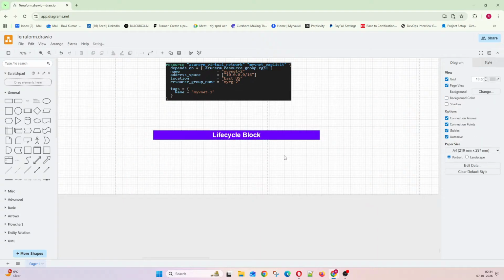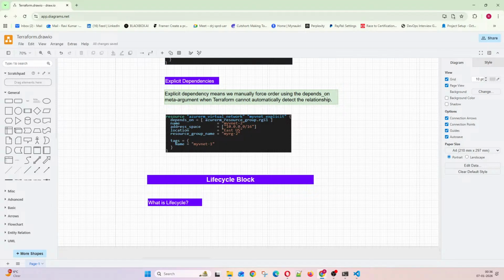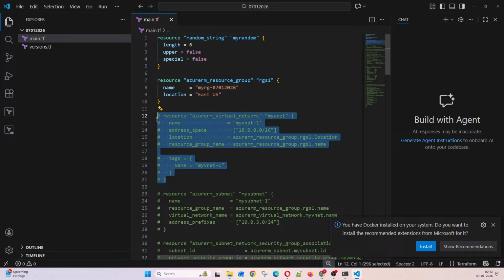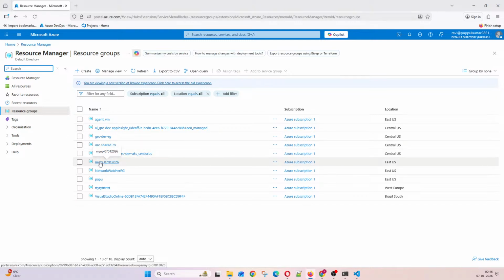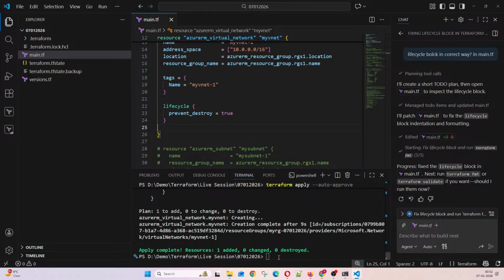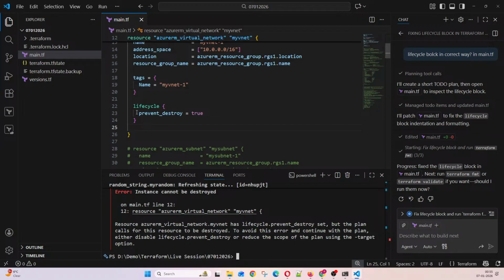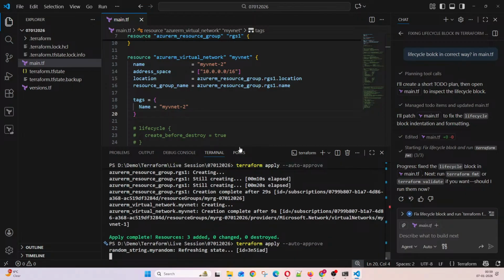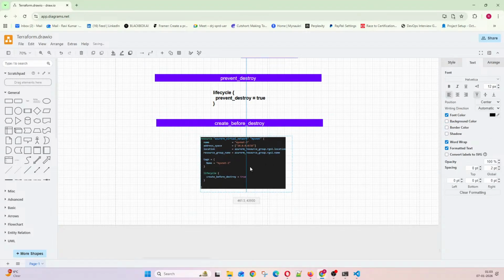🌍 Mastering Terraform: From Basics to Advanced - Live Class-23 🚀